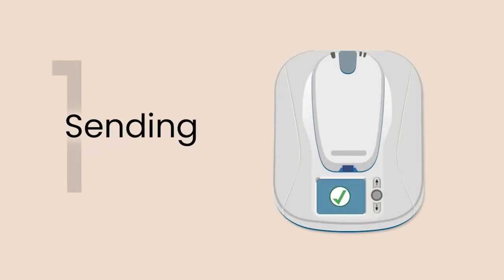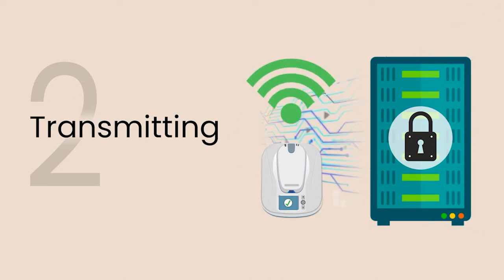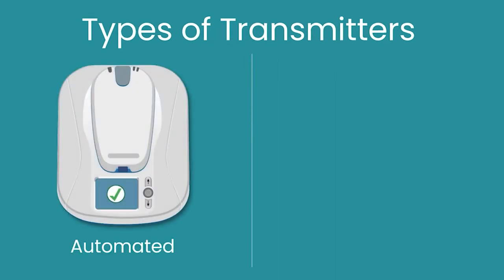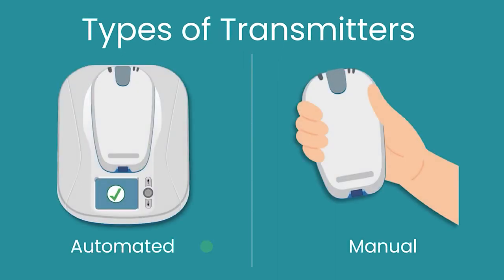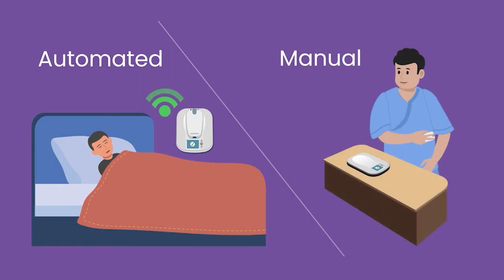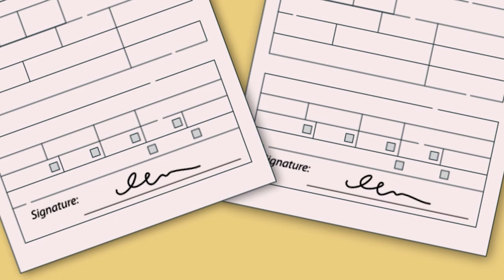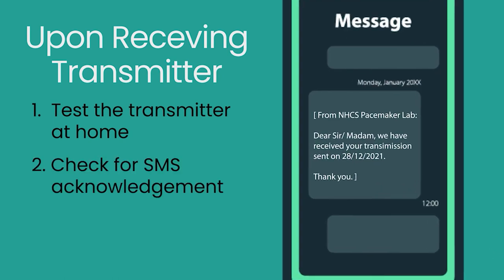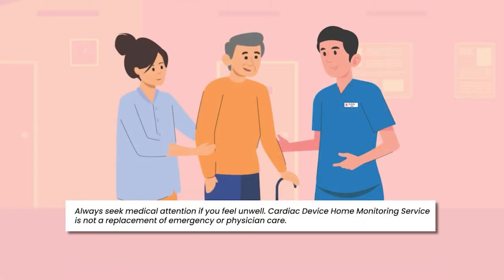Cardiac Device Home Monitoring Service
Cardiac Device Home Monitoring Service is an optional monitoring service that will help patients transmit their cardiac device data from the comfort of their home.